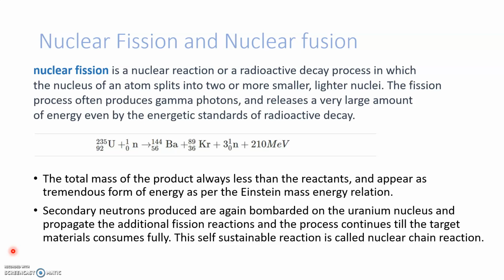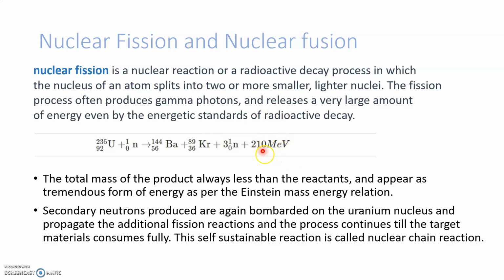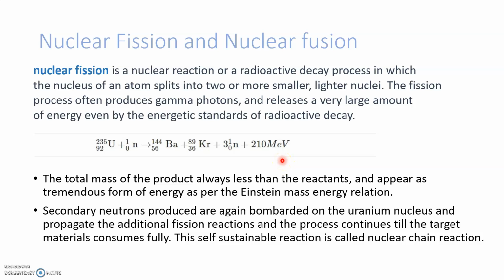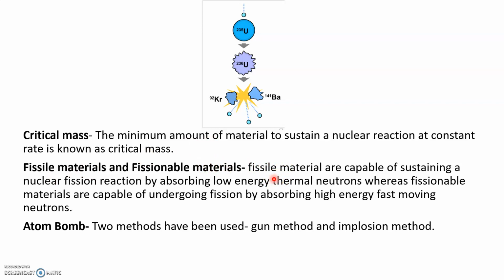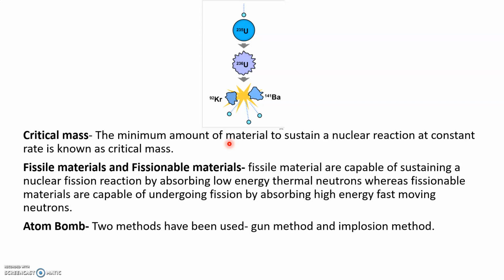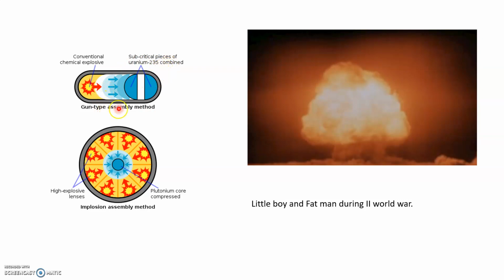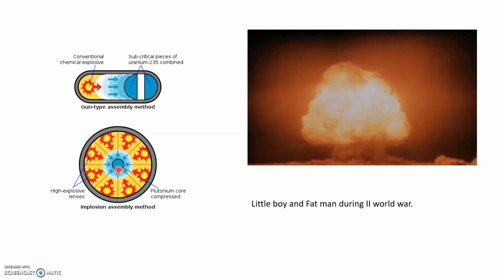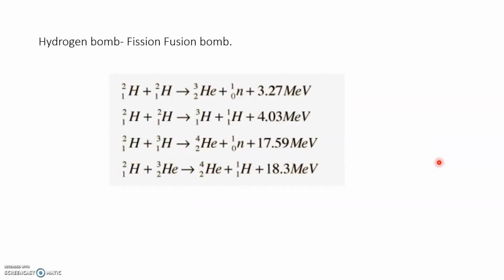Nuclear Fission and Fusion